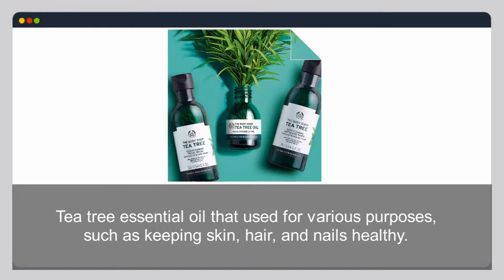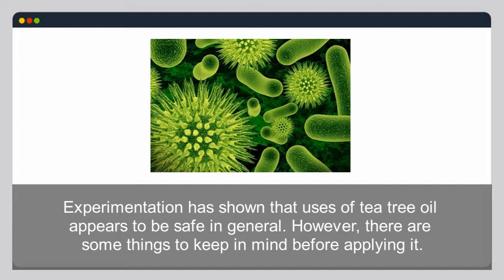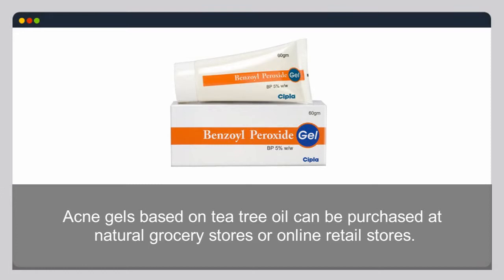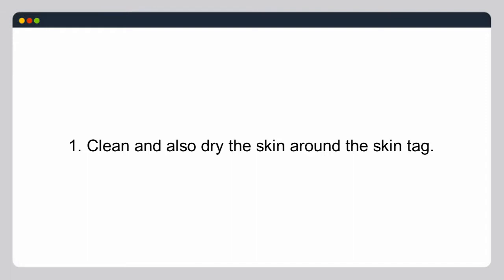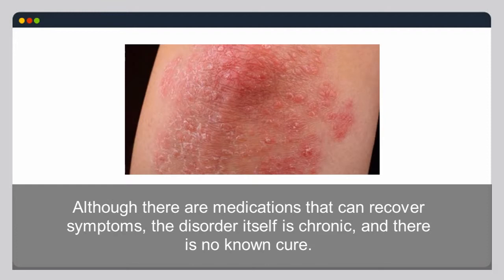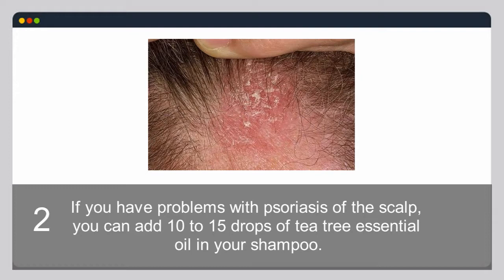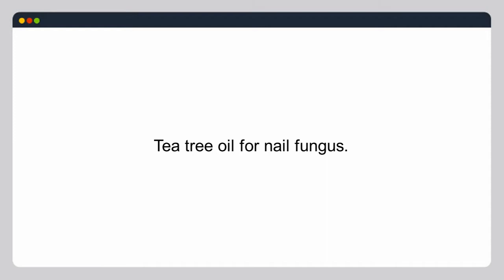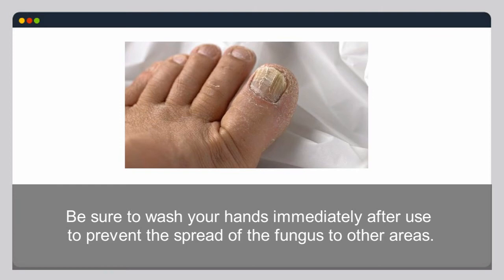Tea Tree Oil Uses For Skin - What Are the Uses of Tea Tree Oil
Tea Tree Oil Uses For Skin - What Are the Uses of Tea Tree Oil for skin. Benefits of tea tree oil on skin acne and scars uses. Tea tree oil skin uses and benefits for hair.

Tea tree essential oil that used for various purposes,
Tea tree oil uses for skin is economical and safe when used as directed.
Here in this video tea tree oil uses for skin and provides a guide
What is tea tree oil and how it works and uses?

Tea tree essential oil that used for various purposes, such as keeping skin, hair, and nails healthy.

Tea tree oil uses is economical
Here in this video tea tree oil uses for skin and provides a guide for using it safely and efficiently.

Tea tree oil made from of Melaleuca alternifolia leaves. Melaleuca alternifolia leaves extract known as the tea tree essential oil;
Tea tree oil germ-fighting properties make it a valuable natural remedy to treat fungal and bacterial skin problems, prevent infections and promote healing.

Experimentation has shown that uses of tea tree oil appears to be safe in general.

Tea tree essential oil should not be ingested because it can be toxic if swallowed. Before using tea tree oil for skin first time, try a drop or two on a small skin area and wait 24 hours to see if any reaction appears.

How to use tea tree oil for acne.

Many studies have proved that uses of Tea tree oil for skin help reduce the amount and overall severity of acne.
In one study, the application of a 5% tea tree gel to acne lesions turned out to be more than three times more useful in reducing the number of acne than a placebo. It was almost six times more effective in reducing severity.

In another study, it was discovered that uses of tea tree oil for skin are as effective against acne as benzoyl peroxide, the most common acne medication.

Acne gels based on tea tree oil can be purchased at natural grocery stores or online retail stores.

Alternatively, you can make your treatment for acne by mixing a part of tea tree oil with nine parts of water and applying the mixture to the affected areas with a cotton ball once or twice a day, as needed.

Tea tree oil and skin tags.

Tea Tree Oil itself can sometimes be an effective treatment for skin tags. properties combine to help eliminate the skin's tag.

The time it needs for the skin tag to disappear entirely may vary from person to person and way of applying.

Tea tree oil will be useful for many people, but in some cases, for reasons that science does not adequately explain, some skin tags will not respond. Tea Tree Oil is used in combination with other natural oils.
Tea tree oil psoriasis treatment.
Tea Tree Oil Uses For Skin tags removal.
Tea tree oil contains anti-inflammatory compounds that, according to emerging evidence, may be useful in relieving the symptoms of psoriasis.
Only use the best quality oil when using tea tree oil for psoriasis.

Uses of tea tree oil for psoriasis as follows;

mix two tablespoons of melted coconut oil and 10-15 drops of tea tree oil.

If you have problems with psoriasis of the scalp, you can add 10 to 15 drops of tea tree essential oil in your shampoo.

You can also make a hot oil remedy by combining a few drops of tea tree essential oil to a carrier oil such as coconut, neem, or castor oil, all of which are excellent oils for the treatment of psoriasis and leave it for at least one hour or all night before washing with shampoo.

Tea tree oil seems to be as effective against nail fungal infections as antifungal drugs applied in the fungal area. Fungal nail infections are quite common. Although nail fungal are not severe, they can be deformed. Some medications can treat the nail fungus, although some people may prefer a more natural approach.